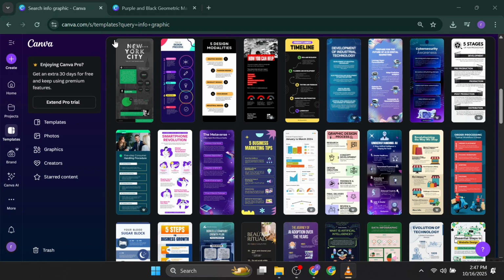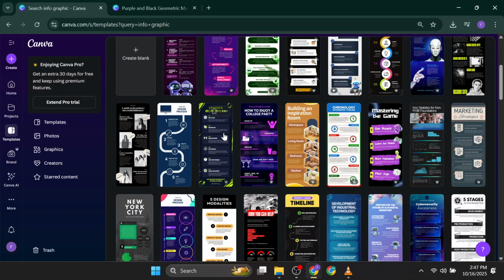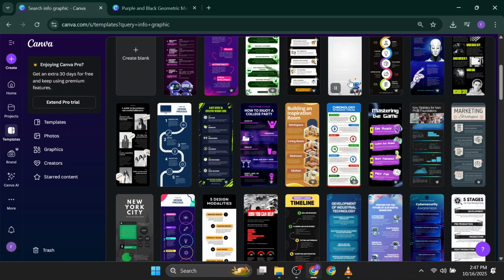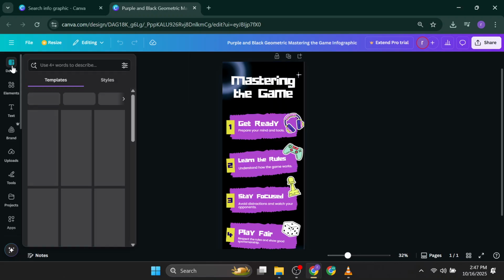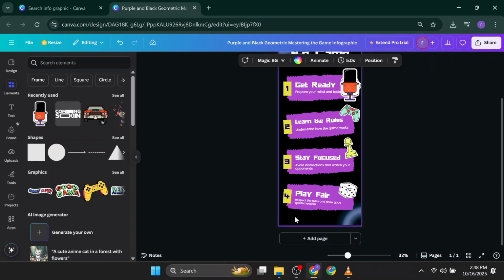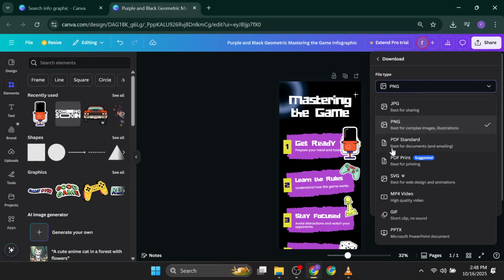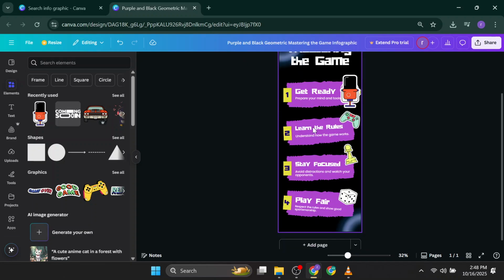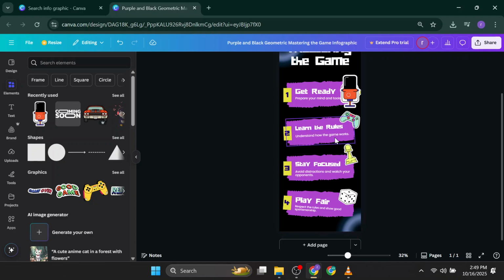How to Create an Infographic Using Canva - 2025 (Simple Tutorial)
How to Create an Infographic Using Canva
In this video, you’ll learn how to create an infographic using Canva quickly and easily. Discover tips for designing eye-catching visuals, customizing templates, and using Canva tools to make professional infographics that stand out.